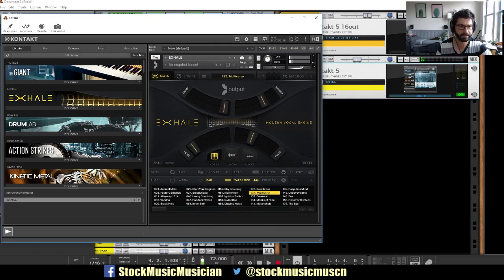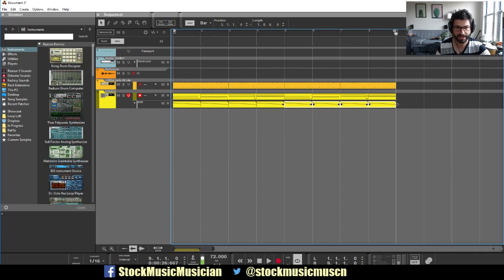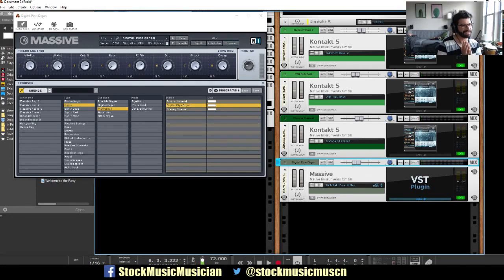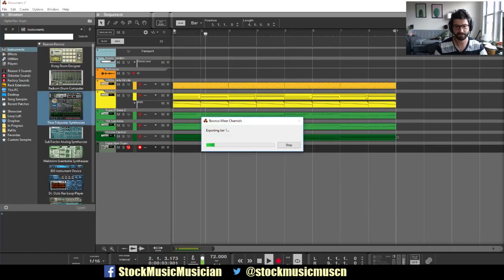Using Exhale by Output in Reason 9.5 for Psychedelic Rock Song Live Stream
A live stream of me composing an original song on the spot using Reason 9.5 and Exhalel by Output. Answering your pressing music production questions, making beats on the spot, and chatting about song writing.